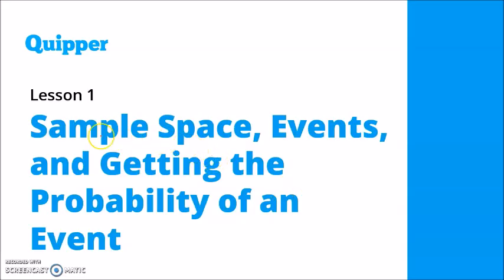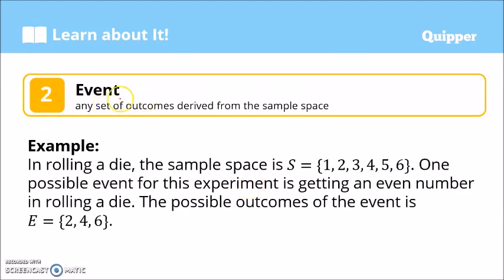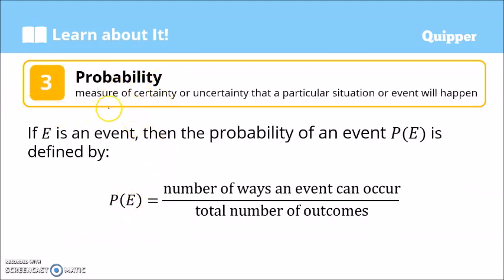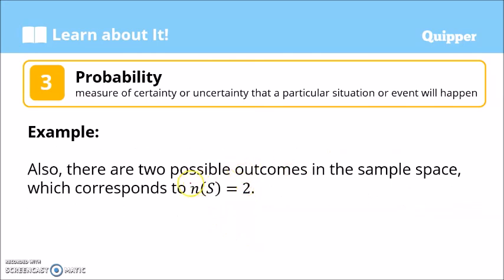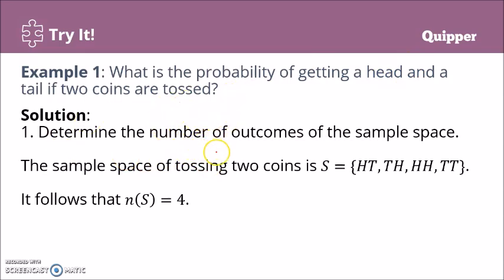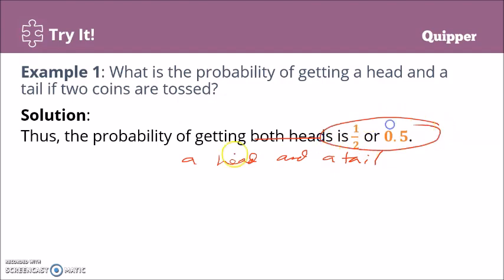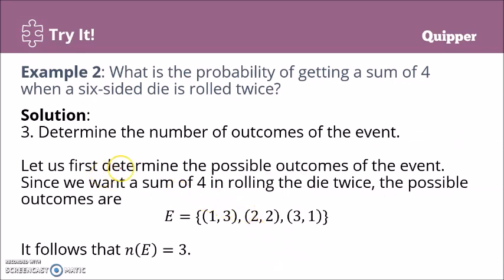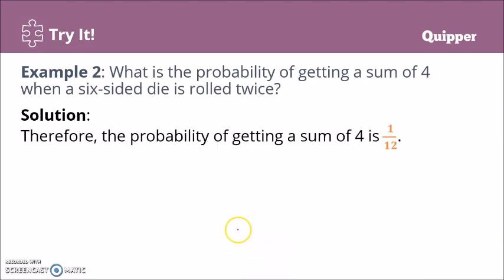How to Compute Probability of an Event | Sample Space | Grade 10 Math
Probability of an Event | Sample Space | Grade 10 Math